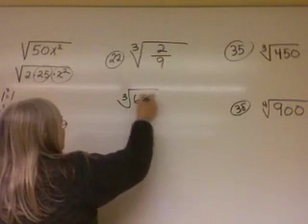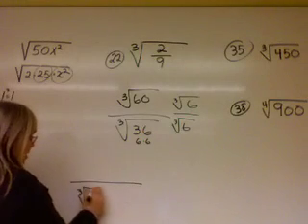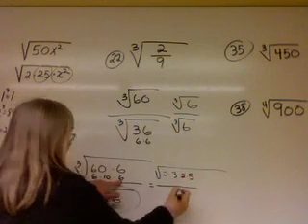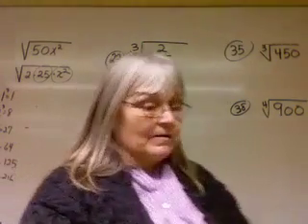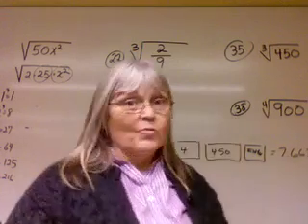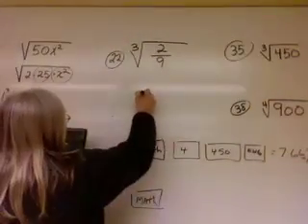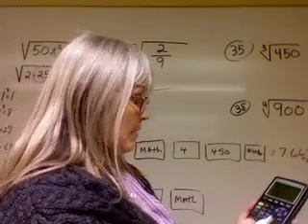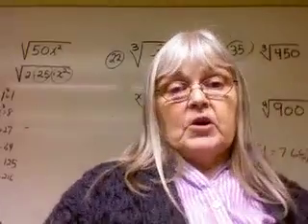Properties of Radicals(264) part 2 of 3 GMVS